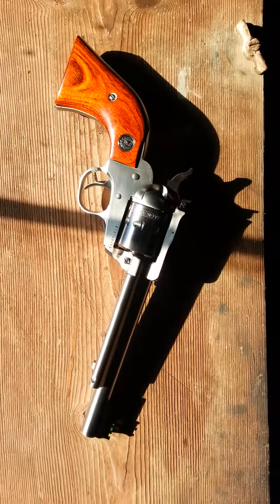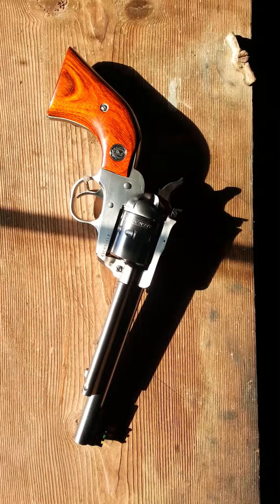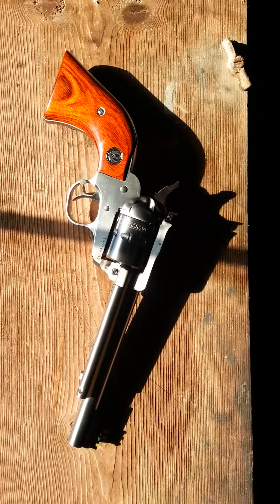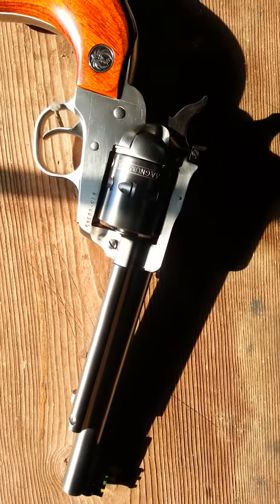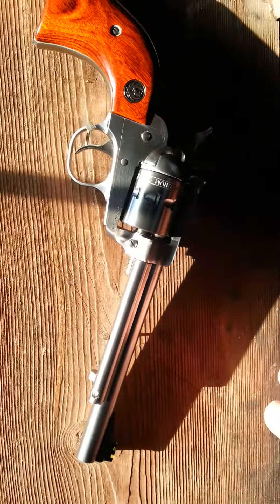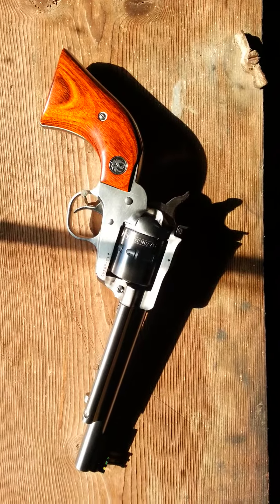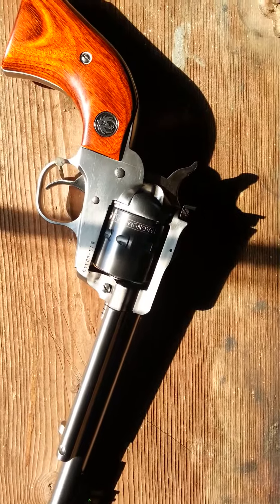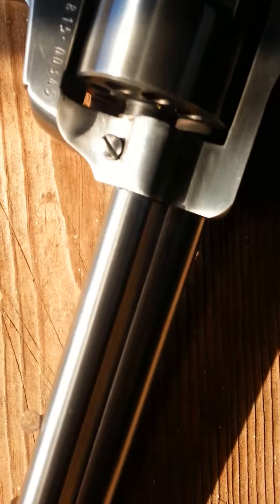Ruger Single Nine .22 magnum low serial number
Ruger Single Nine .22 magnum low serial number. Viewing and showing at a garage from the early sixties I have permission to use for still lifes and movies.